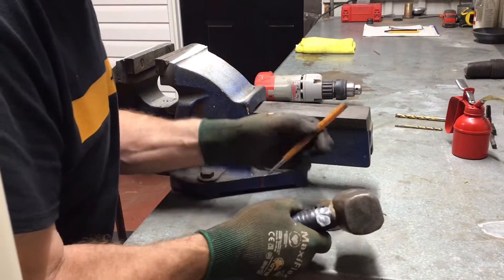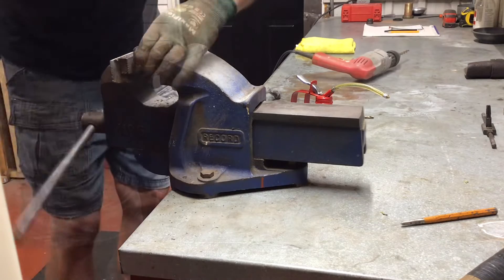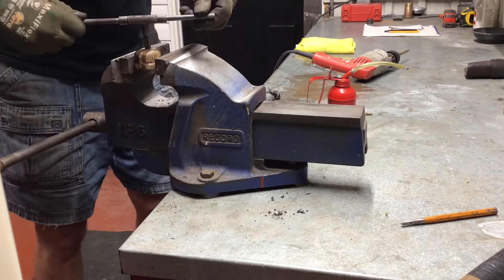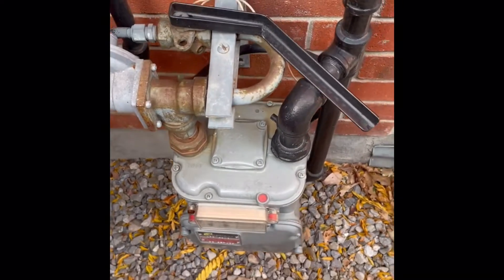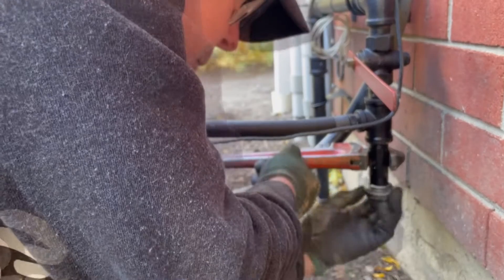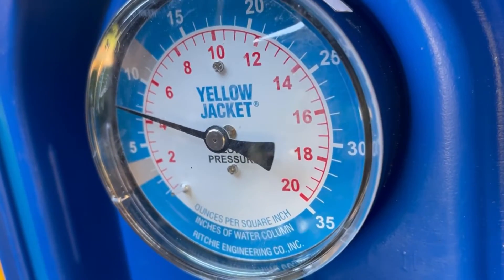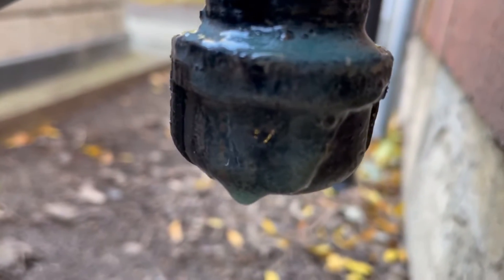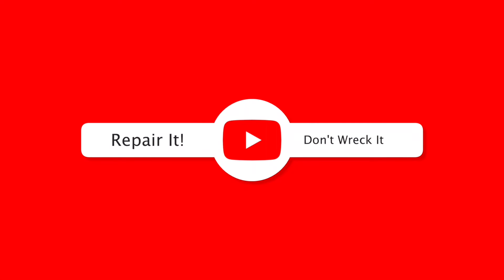Testing gas pressure on a standby home generator /safety tips/make your own test fitting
Testing the gas pressure on an appliance is an important step. All appliances have been designed to work at a specific pressure. This should be checked when the appliance is initially installed. If you are having issues with an appliance testing, the gas pressure is easy and a good place to start your diagnostics. Improper pressure can cause many issues. The test equipment required is not expensive or complicated. When doing any work on gas piping always leak test the assembly to ensure there are no problems before you leave the job. There are a couple of locations to test the gas pressure. Using the drip leg is a starting point. It’s generally very accessible to make the connection. If the pressure is not correct it gives you direction to head back to the source of the gas rather than troubleshooting at the generator as shown in the video. Always locate the main gas shutoff for the system you are working on before starting. Things can go wrong, but with a backup plan it shouldn’t be a problem. If you are unsure or not comfortable with gas have someone who is qualified do the work. I hope you enjoy the video. Roger